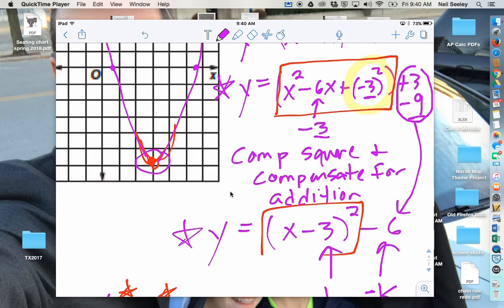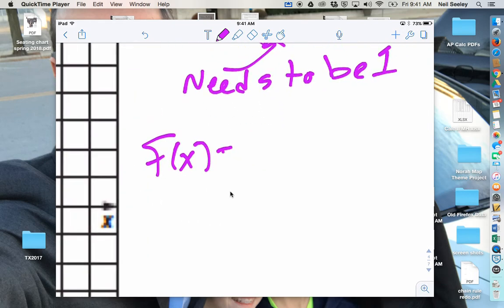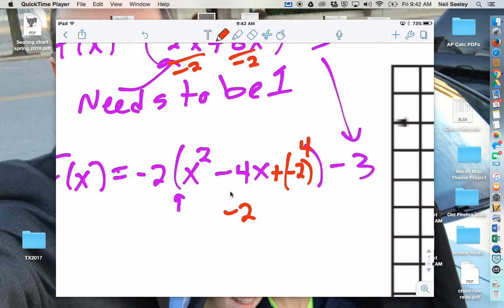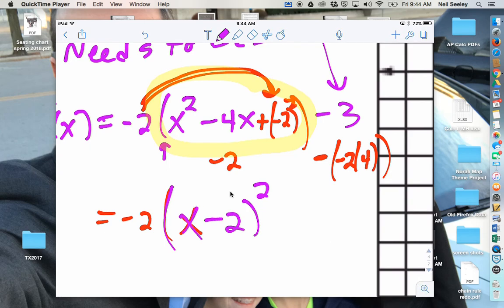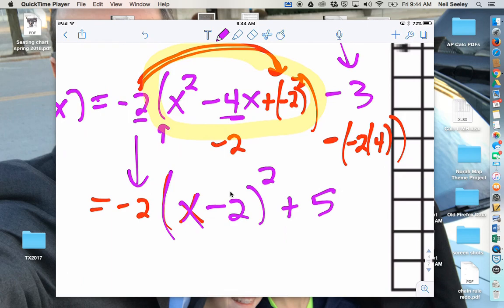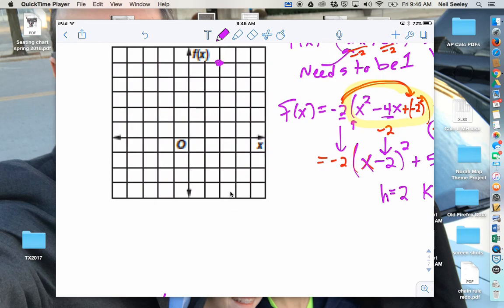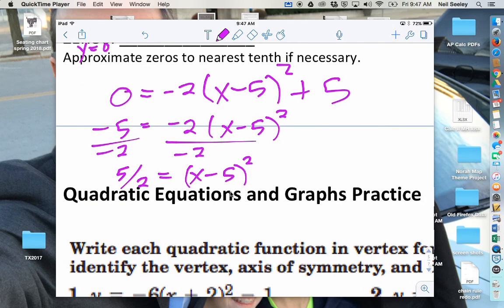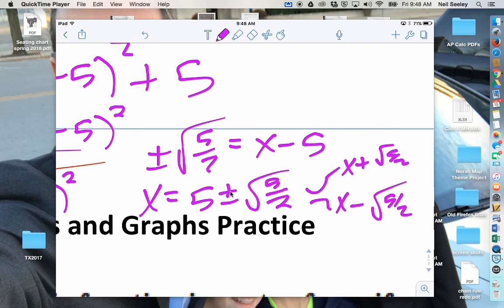PreCalc Unit 0 review part 4